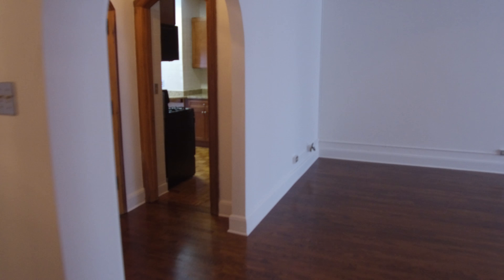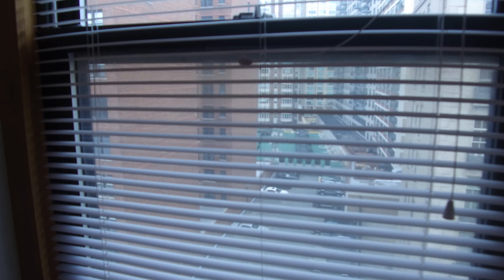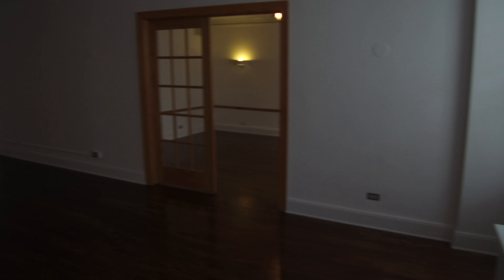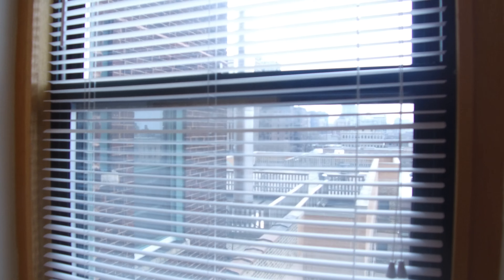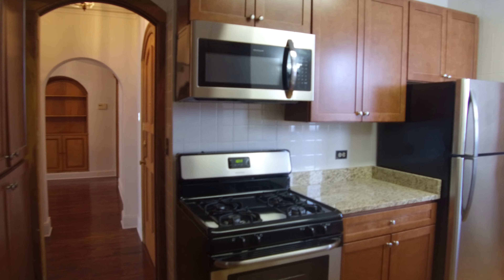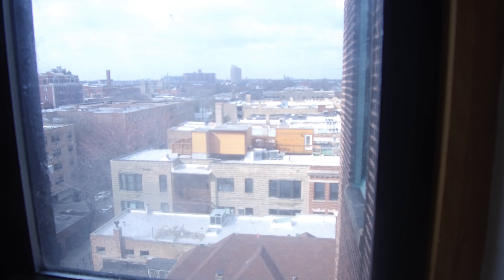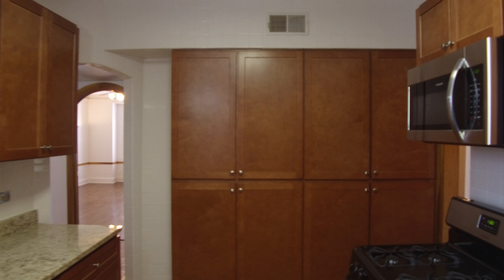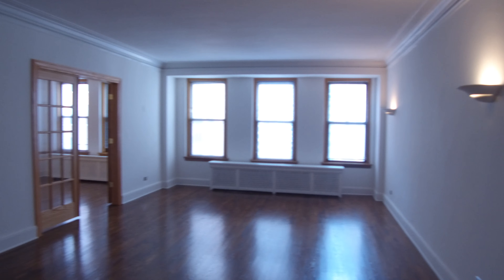Roscoe @ LSD 7A